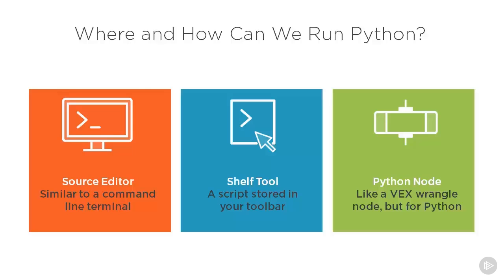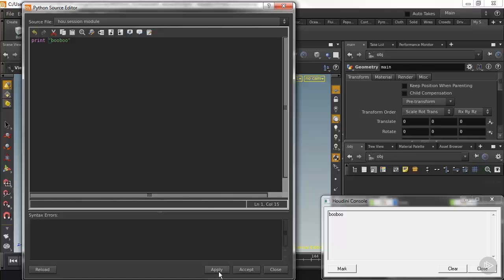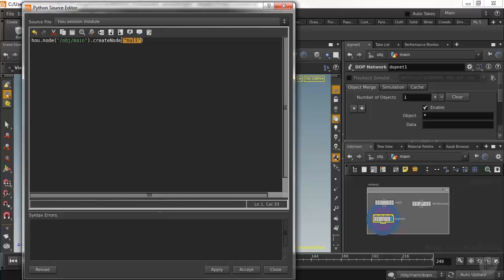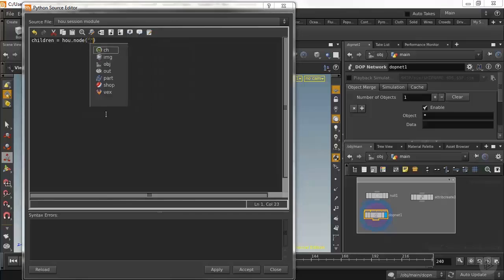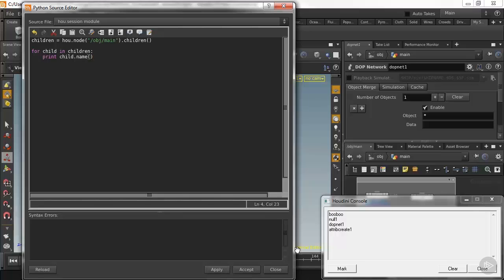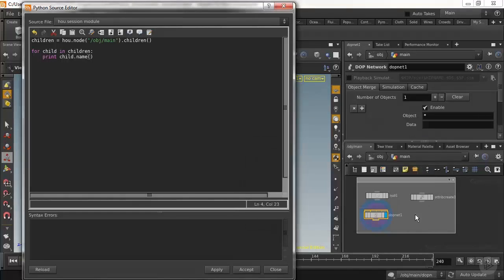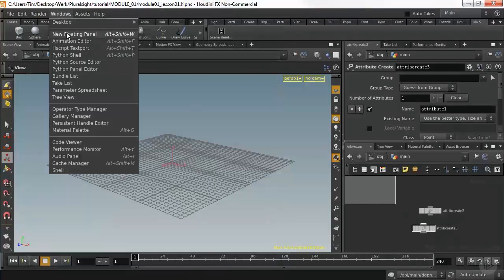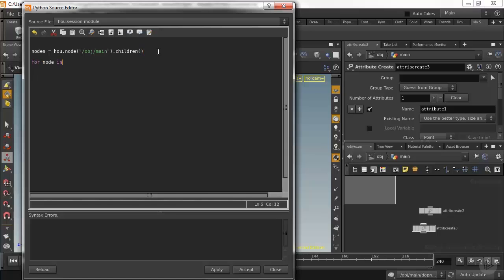03 The Python Source Editor